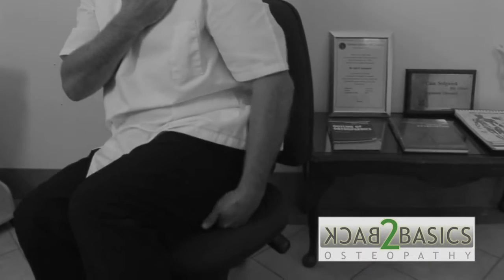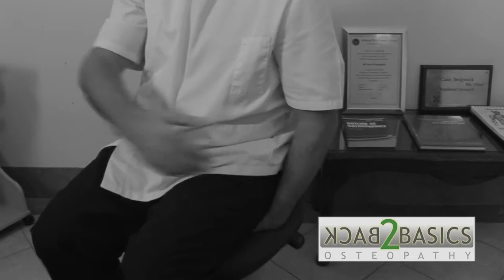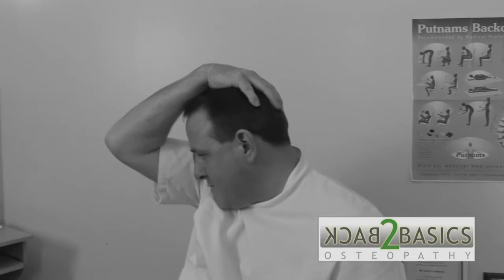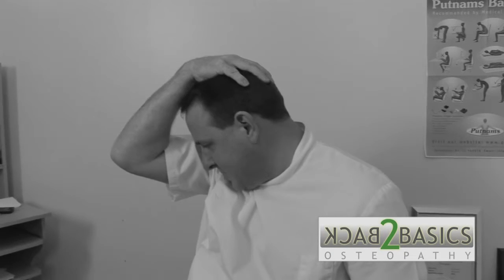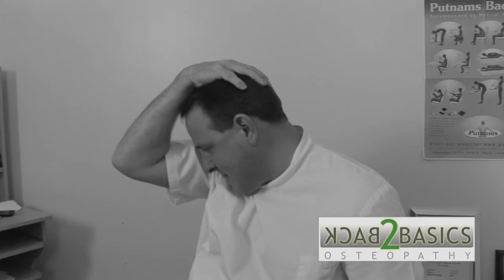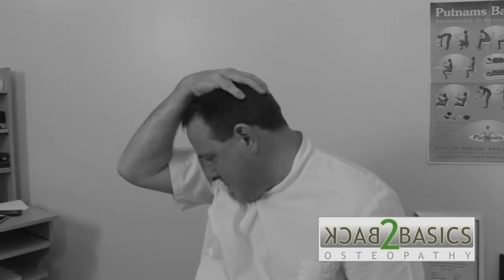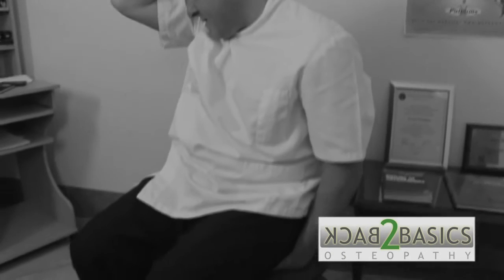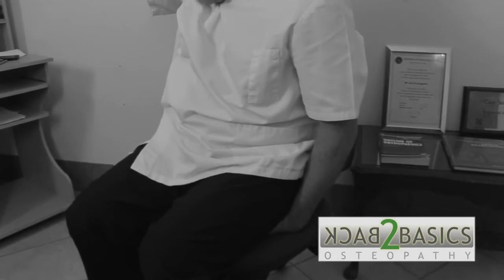Back2Basics Osteopathy Winter Advice Film